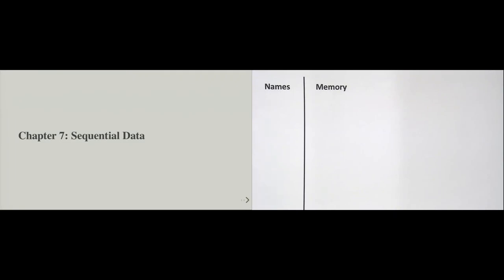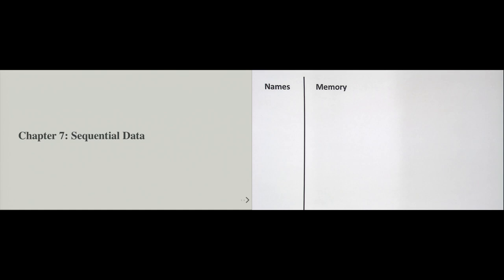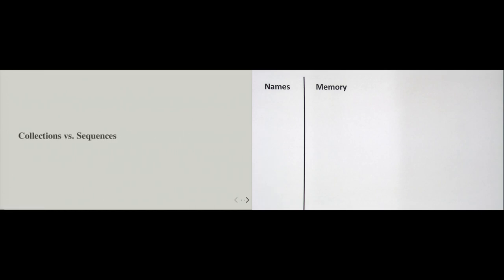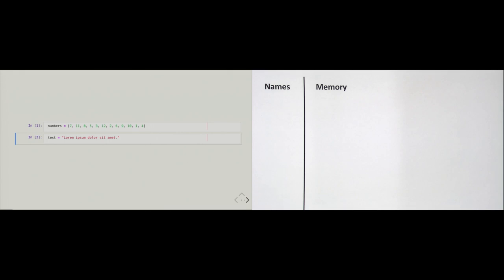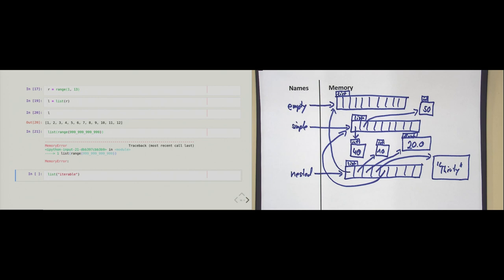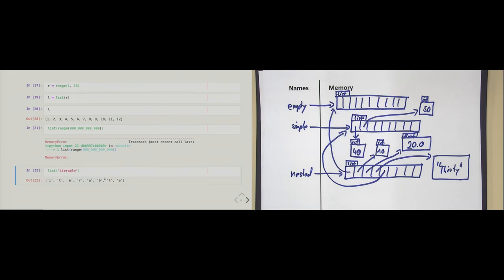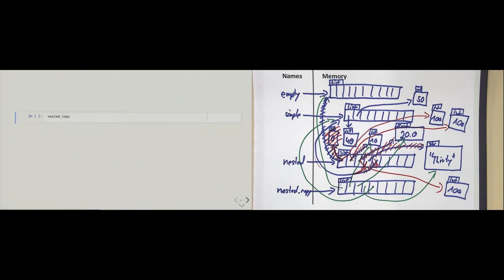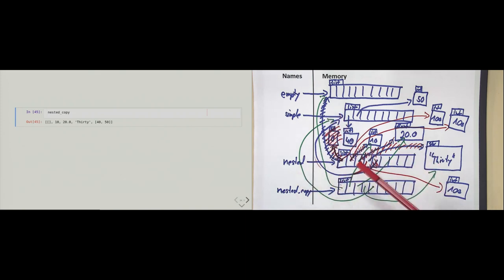Ch.7: Sequential Data | Intro to Python & Programming | Coding for Managers Series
UPDATE: The chapter number was changed from 7.1 to 7

In this video, I talk about:
- How objects of different data types, for example, string and a list objects, behave the same in various situations
- How abstract concepts classifying these behaviors are more important than the actual data type an object has
- How any object that "contains" references to other objects is a container type
- How any object that contains a finite number of references to other objects is a sized type
- How any object that may be looped over is an iterable type
- How any object that may be looped over in a predictable order is a reversible type
- How a sequence is really a meta-concept that unifies the aforementioned independent concepts into one
- Why the list data type is an example of a sequence type
- What the list type's mutability implies when reasoning about code
- What list methods exists to change a list object in place
- That passing a list object as the argument to a function call may have unintended side effects
- How the tuple type is really just an immutable version of the list type
- How packing and unpacking with the * operator makes code conciser

wa-vid-015